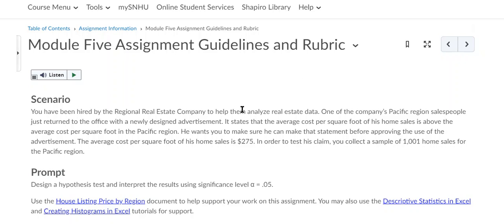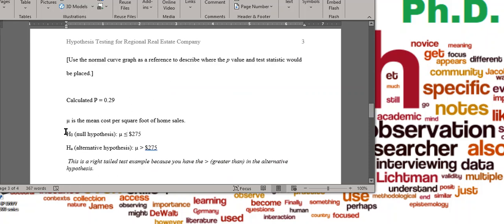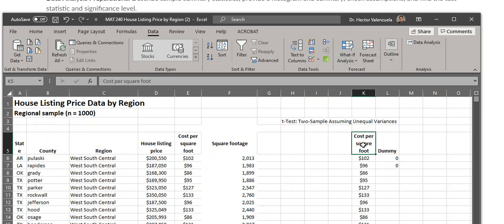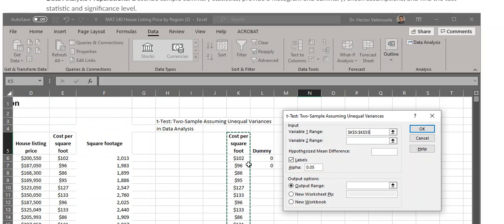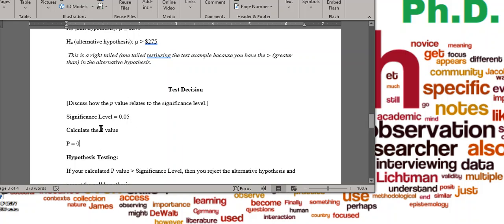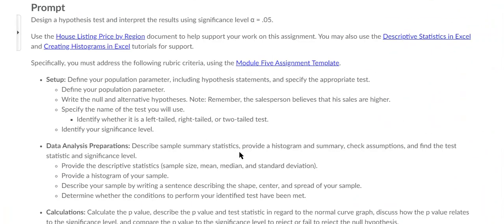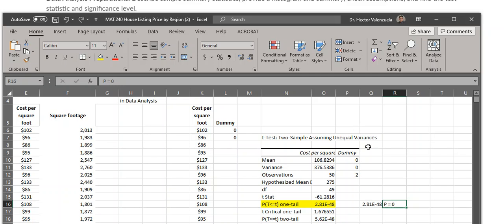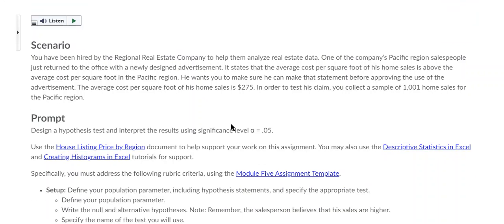my 5-3 Project Video 3